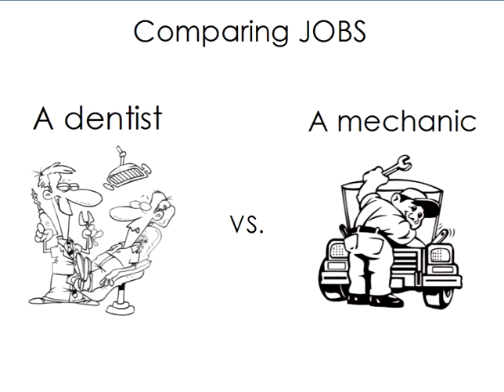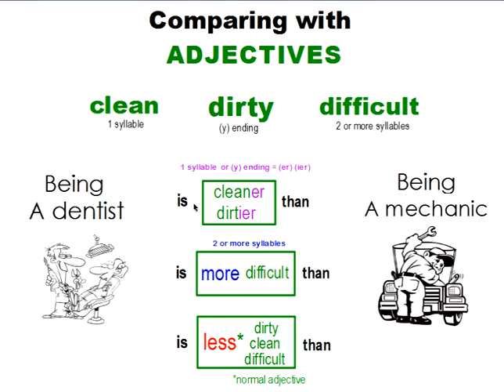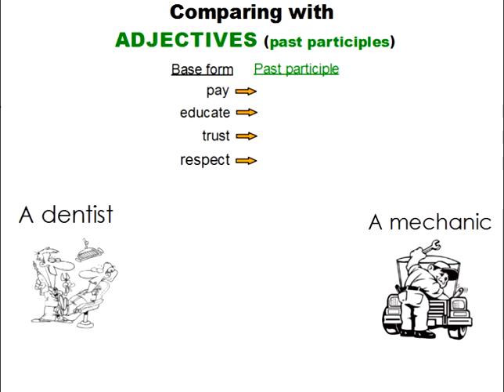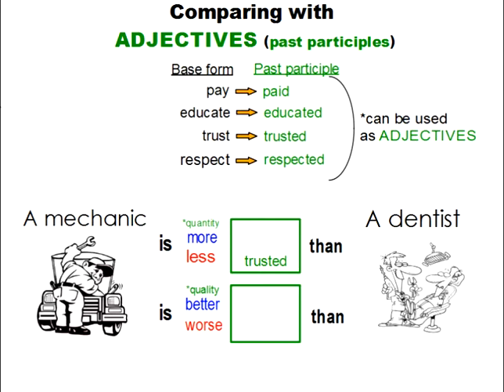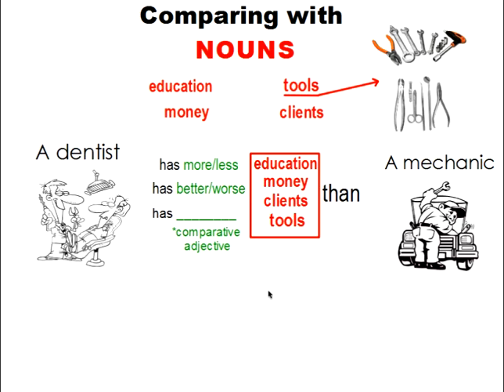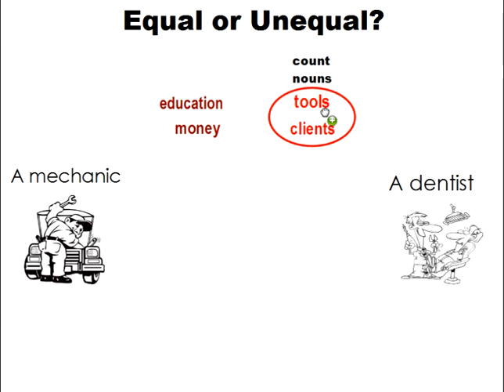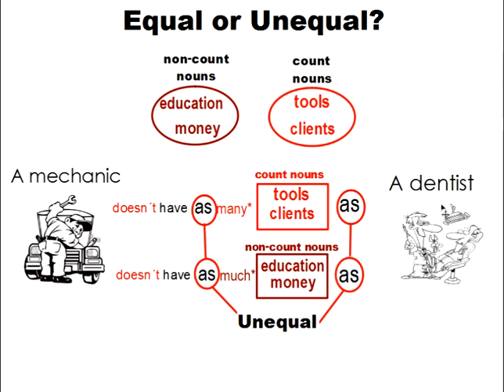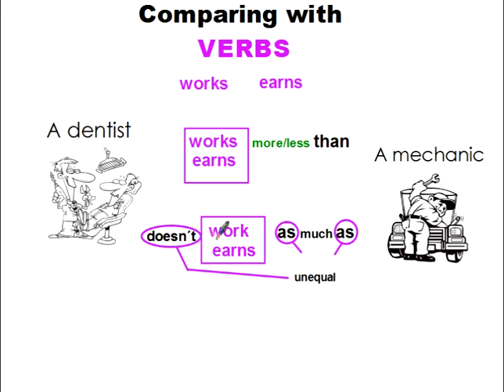Book 3 Unit 2 Comparisons